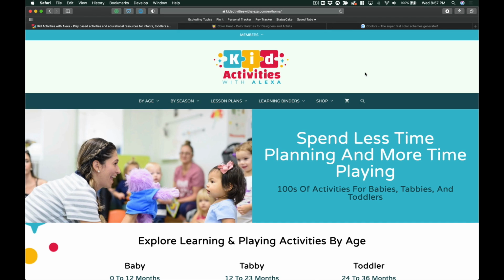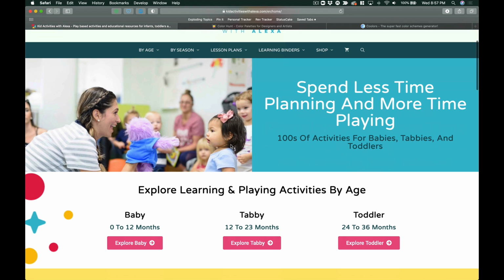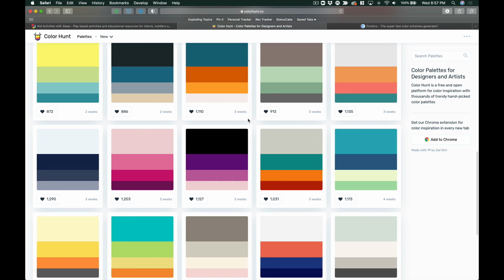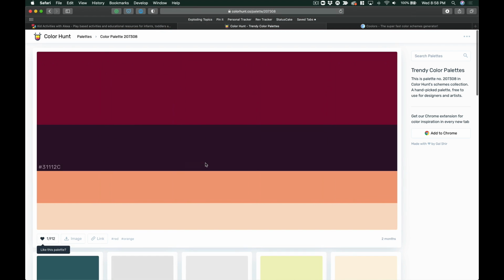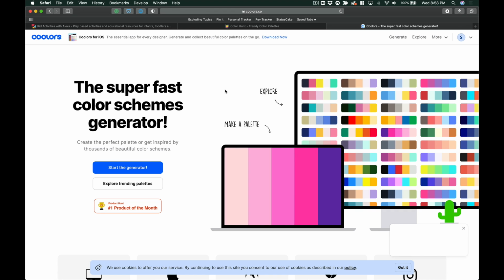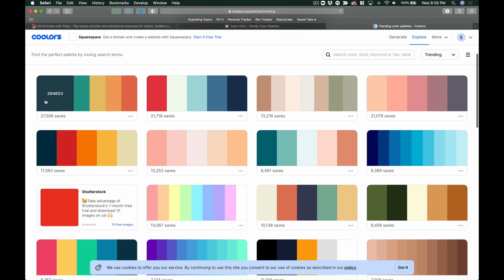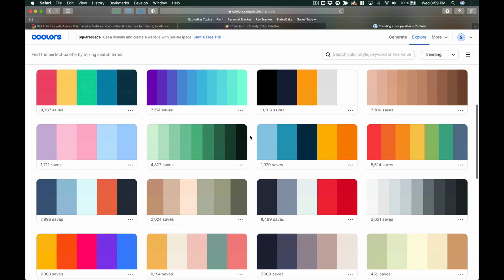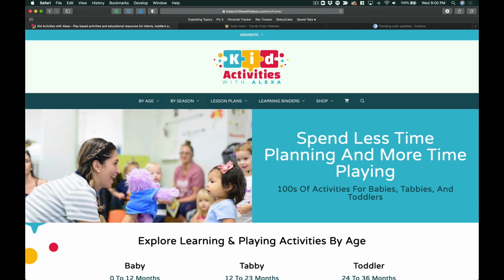Choosing the Right Colors for Your Website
Having trouble finding the right colors for your website design? Here is how I choose color palettes that shine.

MB01YBLOK0CPF0B